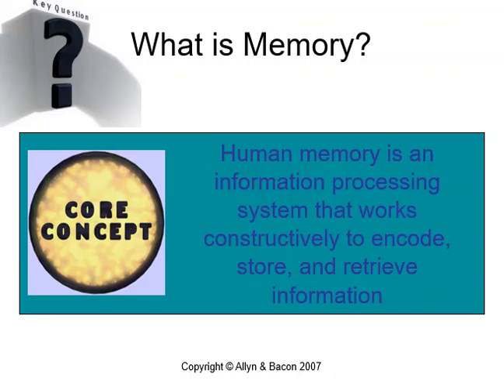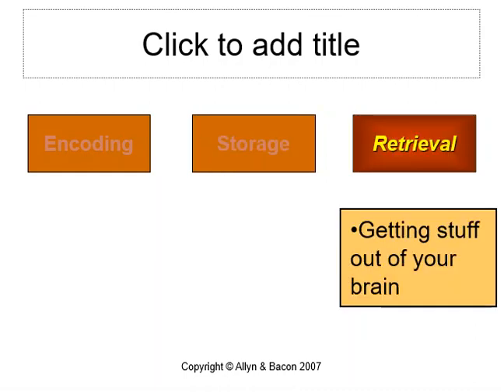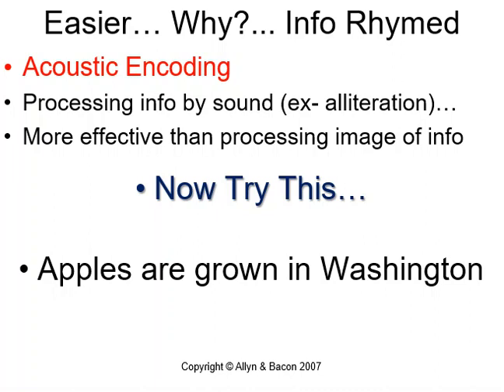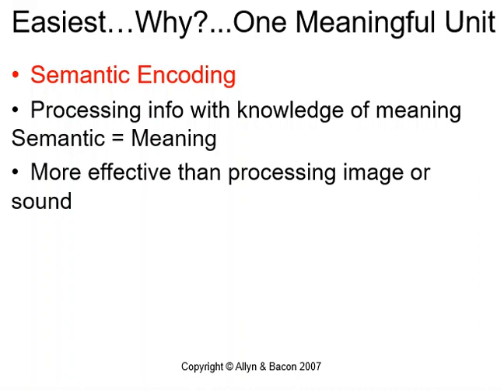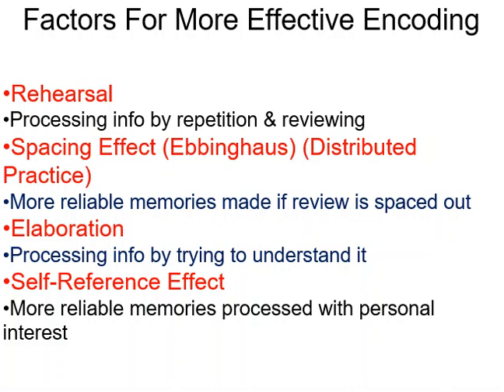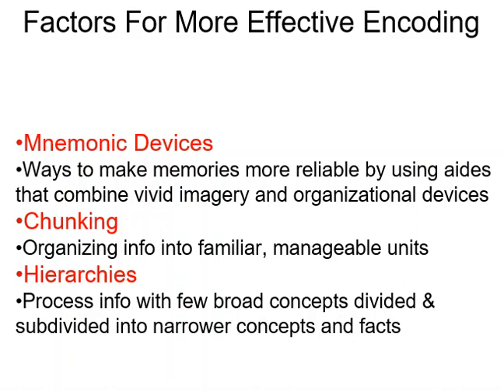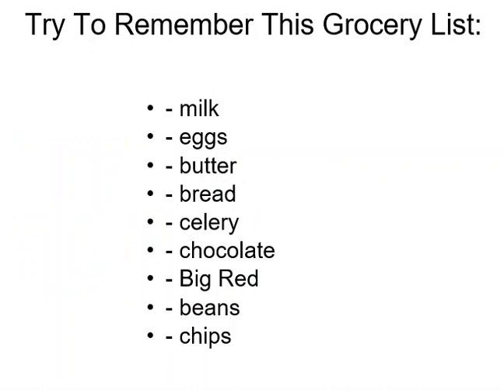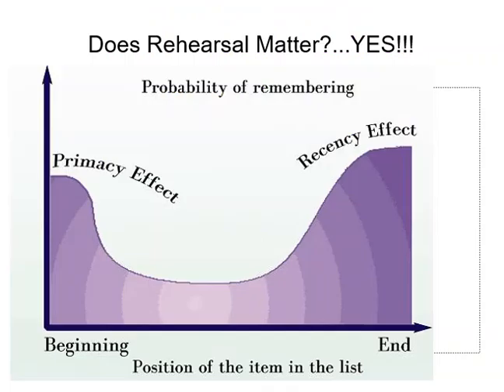Intro to Memory- Encoding